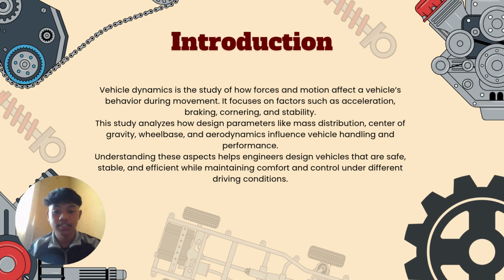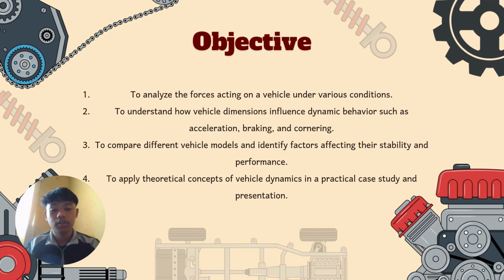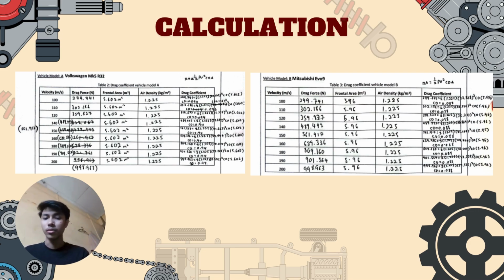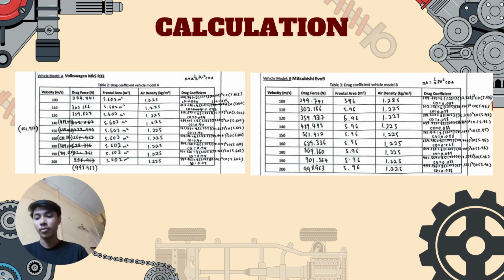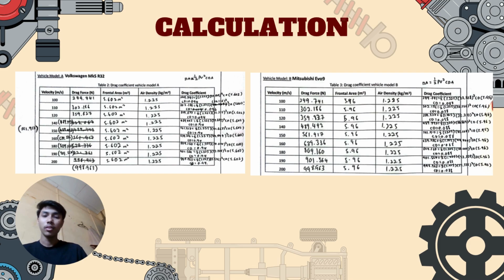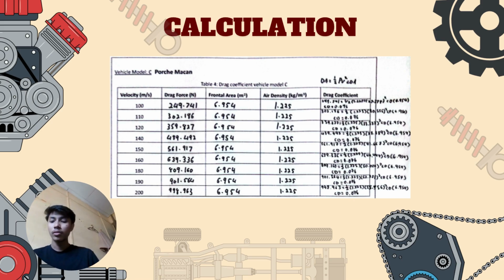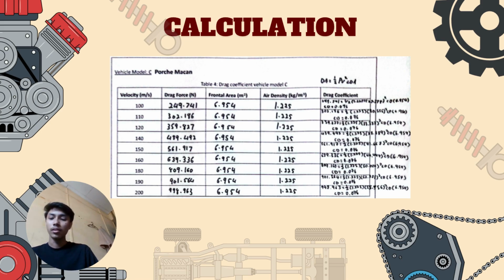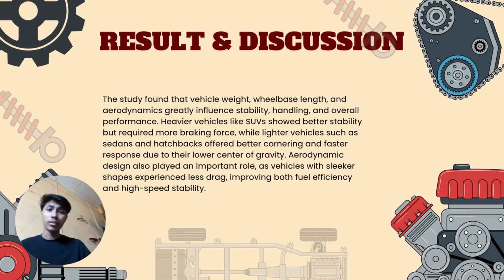case study vehicle dynamic SHAHRUL AZAN/MUHAMMAD IRFAN MUIZZ/FARRISHAH AQASHAH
SHAHRUL AZAN BIN SHAHRUL AZMI (01DAD23F1054)
MUHAMMAD IRFAN MUIZZ BIN MAHADI (01DAD23F1052)
FARRISHAH AQASHAH BIN FAZLI (01DAD23F1064)